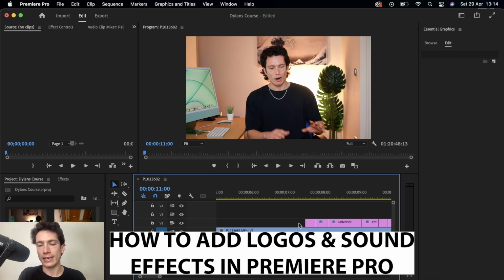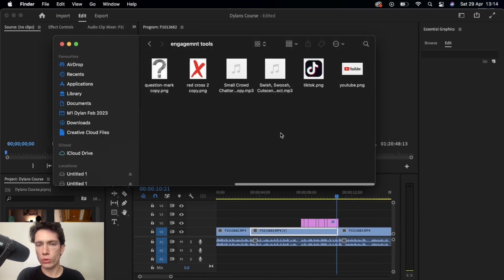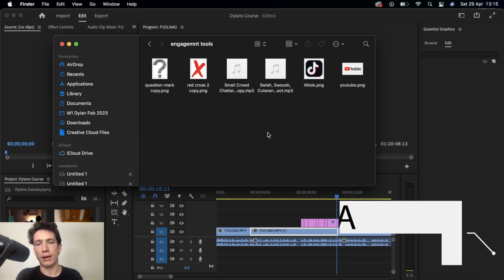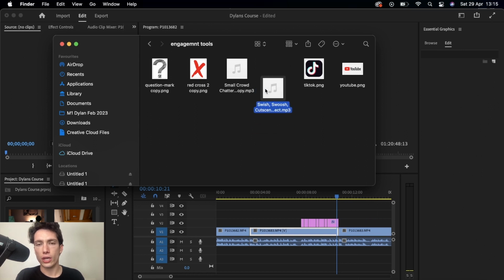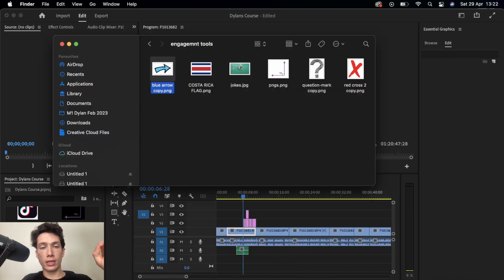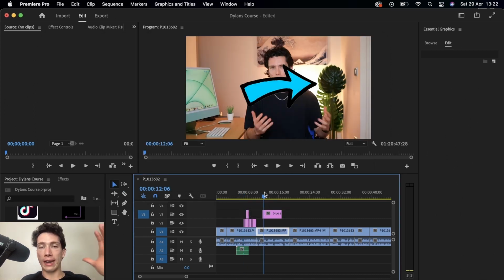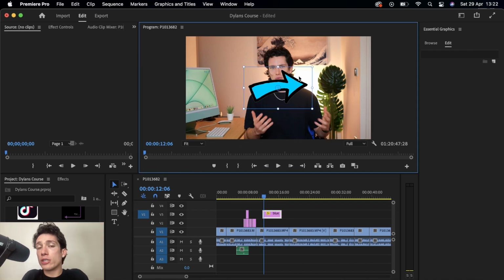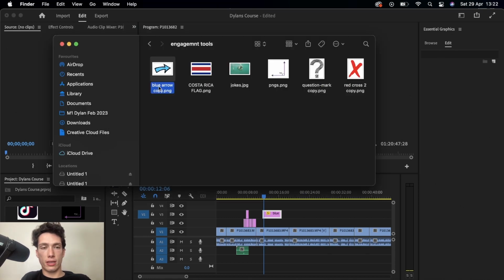How to Add Logos & Sound Effects In Adobe Premiere Pro | Adobe Premiere Pro CC Tutorial 2024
Welcome to this beginner-friendly tutorial where I show you how to add logos and how to add sound effects to your video In Adobe Premiere Pro CC! This is an easy-to-follow tutorial for video editors that works in all versions of Premiere Pro including 2024.

0:00 Adding Sound Effects In Adobe PP
1:02 Adding Emojis/Logos In Premiere Pro
2:13 Ajusting logos size

VERY USEFUL LINKS (DEFINITELY LOOK):
⮕💷 ✈️ Make up to £250 now for free by getting referral bonuses! There's also a video explaining everything on the Link!